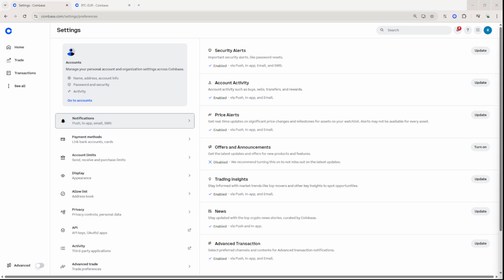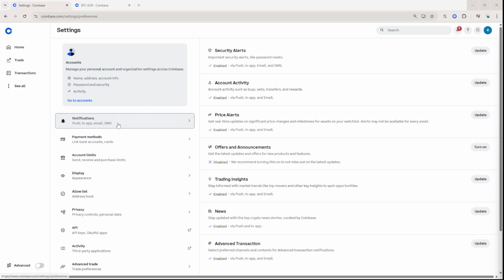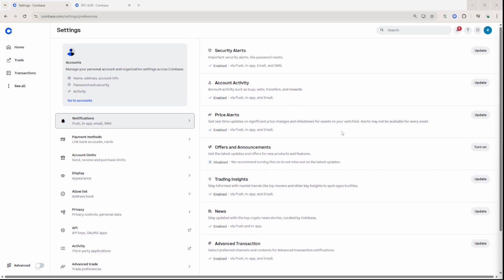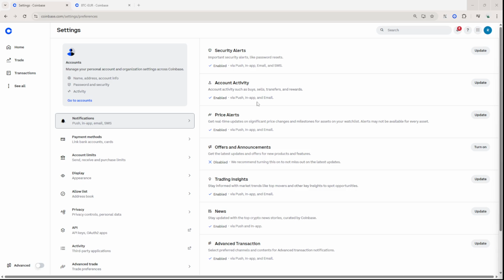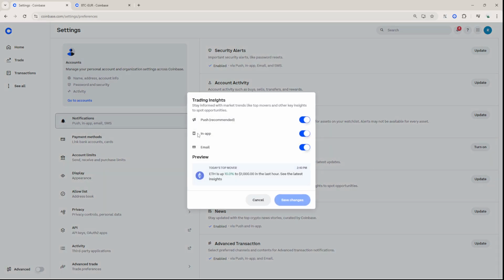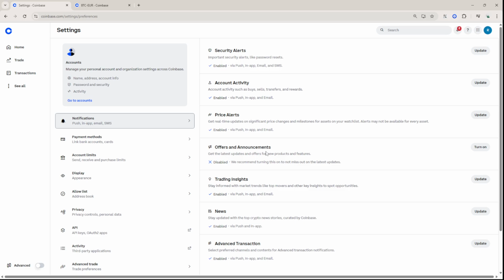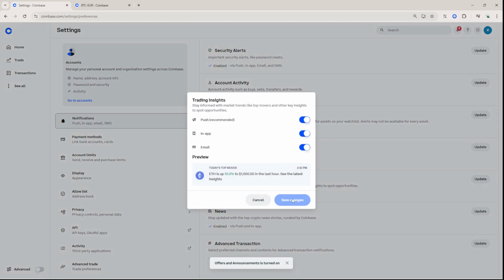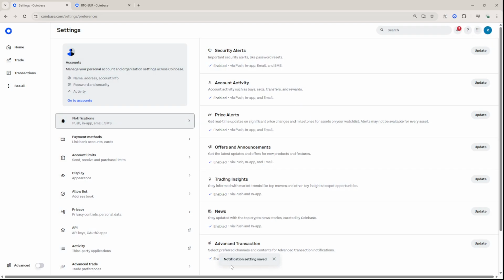How To Manage Alert Preferences On Coinbase [Quick Guide]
In this quick but complete Coinbase settings guide, you’ll learn how to manage alert preferences so you receive only the notifications that matter most. Proper alert control helps you stay informed about trades, security activity, and price changes without constant distractions from unnecessary messages.

🔹 What You’ll Learn:
-How To Open Notification Preferences Inside The Coinbase App Or Desktop Dashboard
-How To Enable Or Disable Trade, Deposit, And Withdrawal Alerts Individually
-How To Customize Price Alerts And Market Movement Notifications
-How To Turn Off Marketing Messages While Keeping Security Updates Active
-How To Choose Between Push, Email, And SMS Delivery Methods
-How To Reduce Alert Noise While Staying Fully Protected
-How To Organize Notifications For Faster Decision Making
-How Active Traders Configure Alerts For Efficiency And Focus

💡 Pro Tip: Keep only security and order execution alerts always on. Too many notifications create fatigue, but focused alerts help you react faster and protect your funds.

By the end of this video, you’ll have complete control over Coinbase alerts, creating a cleaner experience while staying fully informed and secure at all times.